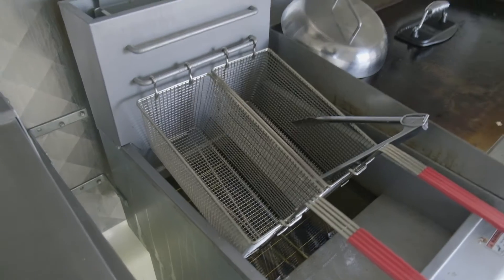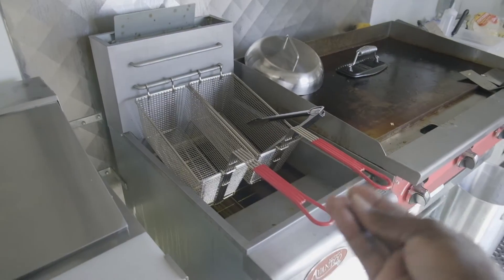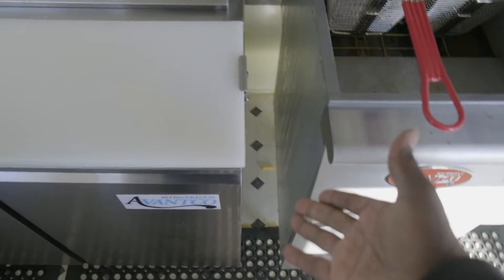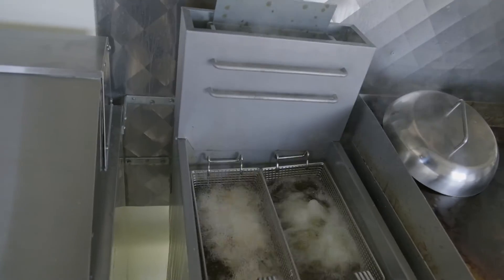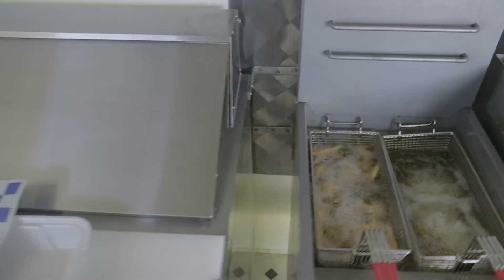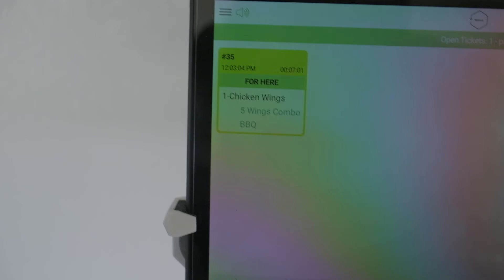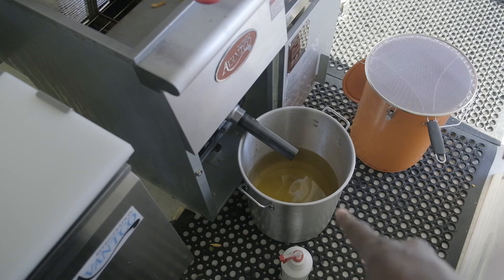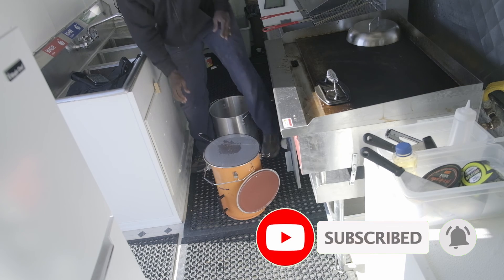Trial and Error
Working by myself for the first time. Also getting the cook times tuned to perfection